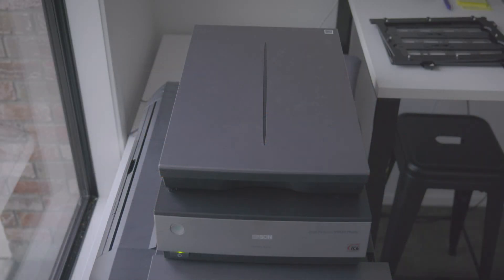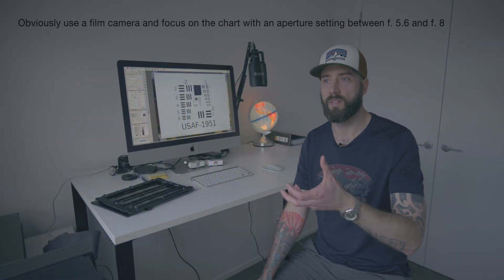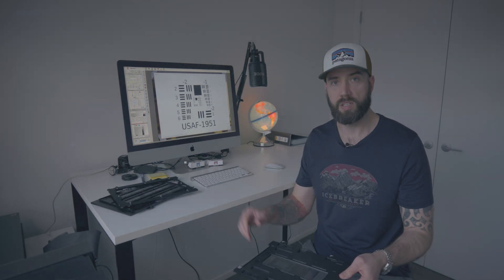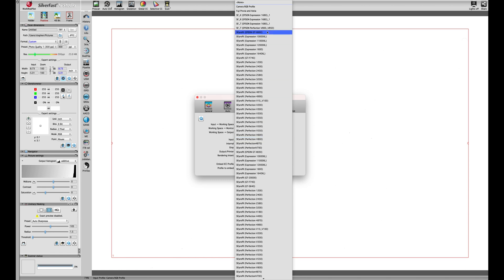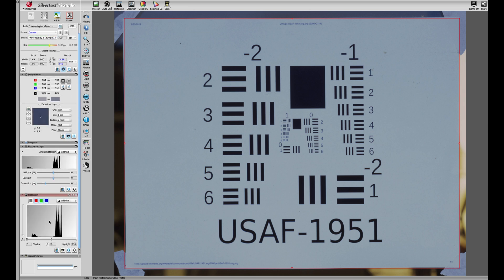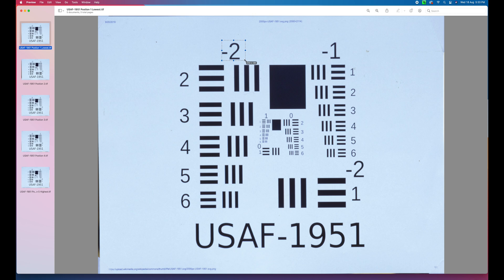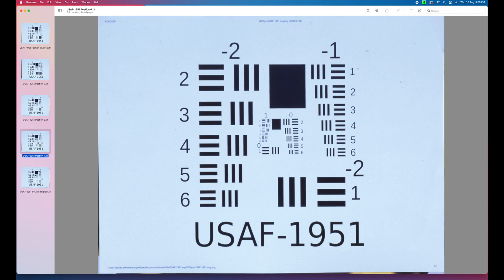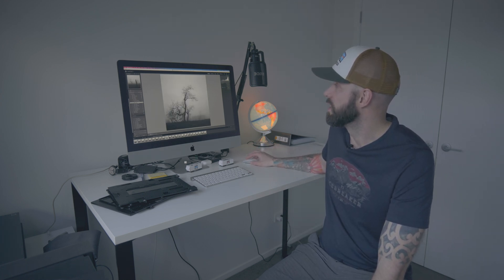How to Calibrate a Film Scanner for Sharp Images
Calibrating your film scanner is key to ensuring sharp images. In todays video I talk you through my process for calibrating my Epson V800 for sharpness using a USAF-1952 sharpness target and Silverfast.

Chapters
0:00 Introduction
4:37 How to find a USAF-1957 Target
5.44 How to scan the USAF-1957 Target
10:30 Reviewing the scanned USAF-1957 Targets to determine the best film holder setting
14.24 Outro

For my video camera, I use the new Panasonic Lumix S5 with the kit S 20-60mm F3.5-5.6 Lens.

For a full list of my landscape photography related gear

This video was edited in Final Cut Pro (FCPX) and the colour LUT's are by Leeming LUT's.